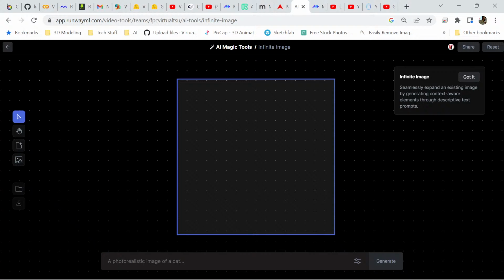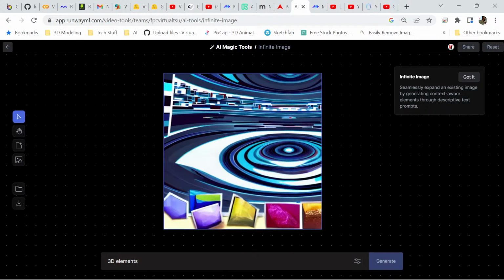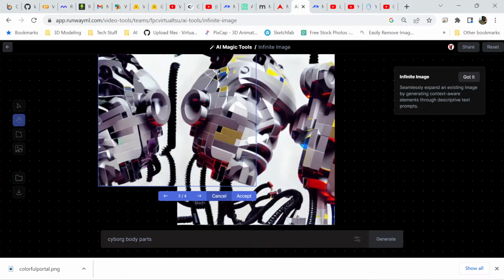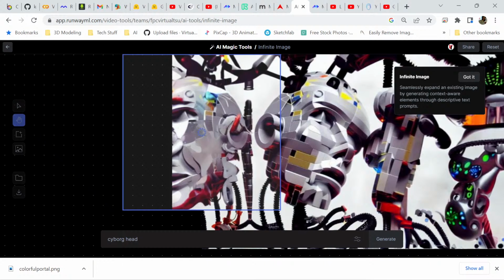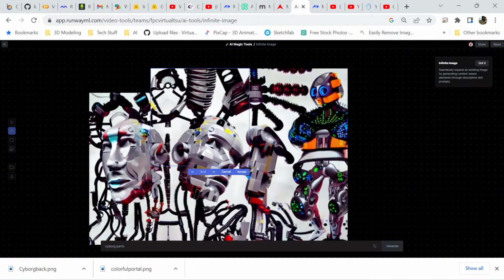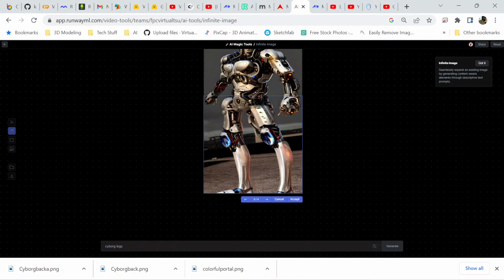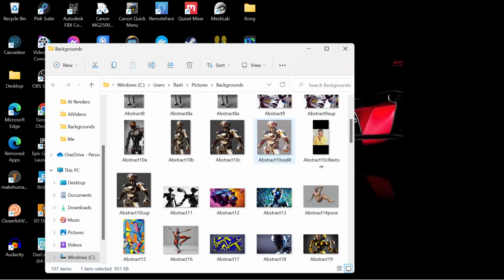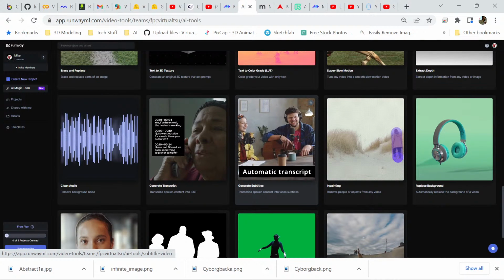Runway AI Magic Tools - Infinite Image Creation Is Ultra Impressive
Runway the online video editor now has a AI Art generator known as AI Magic Tools. We are playing around with a new tool known as Infinite Image. Come check it out live.